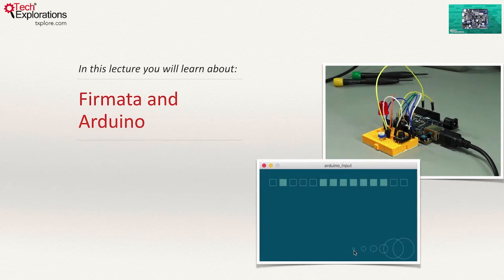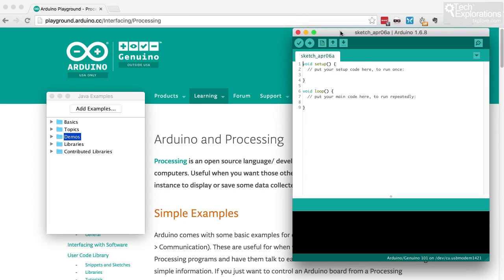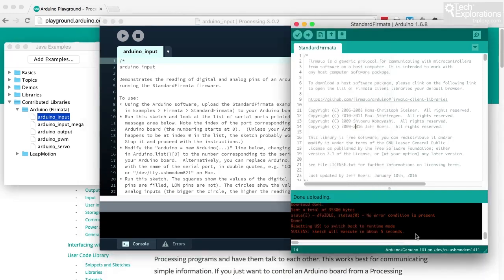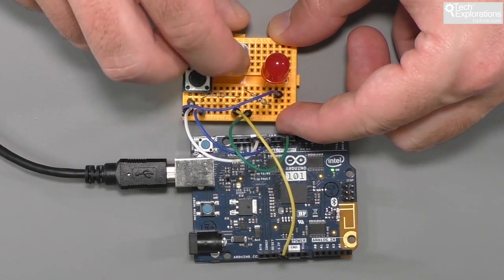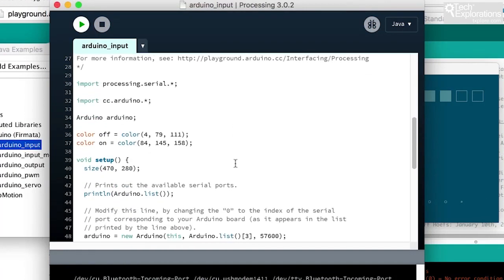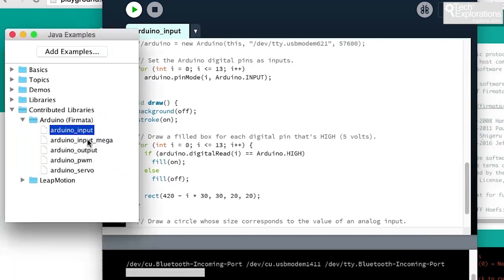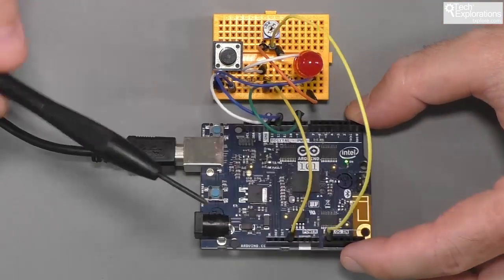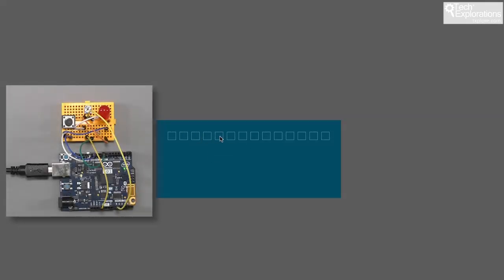Processing Firmata and Arduino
Processing and Firmata are two tools commonly used together with Arduino to create interactive projects and communicate with the Arduino board. Let's explore each of them and their integration with Arduino:

1. Processing:

Processing is an open-source programming language and development environment specifically designed for artists, designers, and creative individuals to create interactive visuals, animations, and graphics.
It provides a simple and intuitive API for drawing shapes, images, and animations on a canvas, making it ideal for creating interactive artworks and data visualizations.
Processing is written in Java and is widely used for creative coding, generative art, data visualization, and more.
It can be used in conjunction with Arduino to control and interact with physical objects and sensors.
2. Arduino:

Arduino is an open-source electronics platform based on easy-to-use hardware and software. It consists of a microcontroller board that can be programmed to read inputs from sensors and control various actuators and outputs.
Arduino boards are commonly used for building interactive electronic projects and IoT (Internet of Things) applications.
The Arduino IDE (Integrated Development Environment) is used to write and upload code (Arduino sketches) to the Arduino board.
3. Firmata:

Firmata is a protocol and firmware that allows the Arduino board to be controlled over a serial connection from other devices or software, like Processing.
Instead of writing custom Arduino sketches for each project, Firmata allows you to send commands from a host application (like Processing) to control the Arduino board's digital and analog I/O pins, PWM, servo motors, and more.
With Firmata, you can focus on the programming in Processing and let the Arduino handle the hardware interfacing.
Integration:

To use Processing with Arduino via Firmata, you need to:
Upload the Firmata firmware to the Arduino board using the Arduino IDE.
Write a Processing sketch that communicates with the Arduino board using the Firmata library for Processing.
The Processing sketch can then send commands to the Arduino board to control its I/O pins or read data from connected sensors.
Advantages:

Using Firmata with Processing simplifies the process of interfacing with hardware, as you can leverage Processing's graphics capabilities and interactive features without the need to write low-level Arduino code.
It allows for rapid prototyping and quick experimentation with different hardware configurations.
Firmata makes it easy to switch between different projects without the need to reprogram the Arduino board each time.
Overall, Processing and Firmata provide a powerful combination for artists, designers, and hobbyists to create interactive installations, creative coding projects, and interactive artworks that combine the digital and physical worlds.